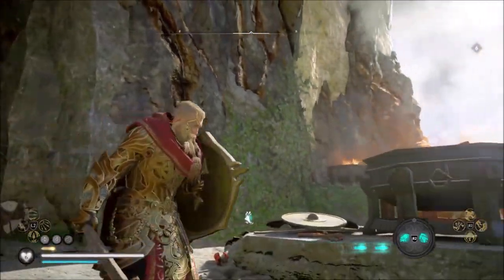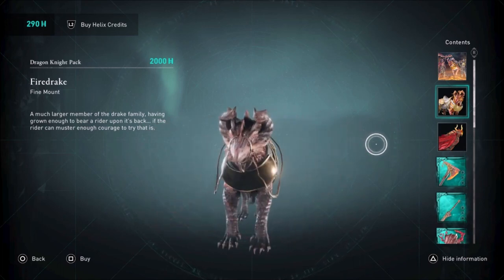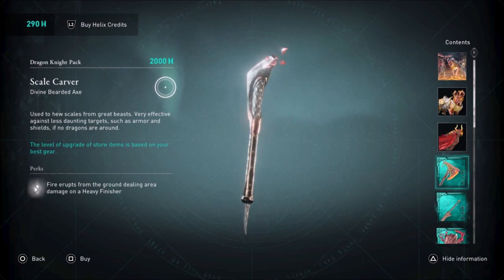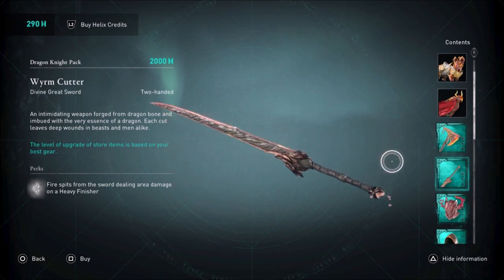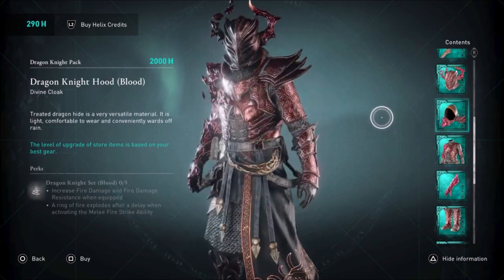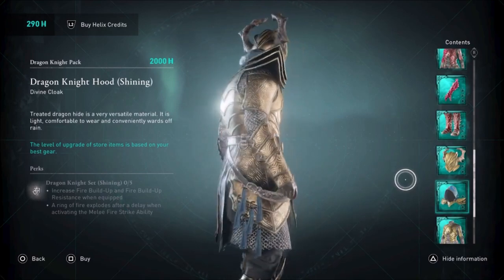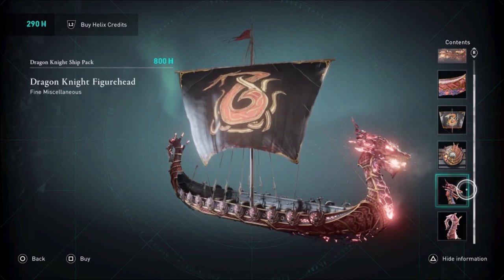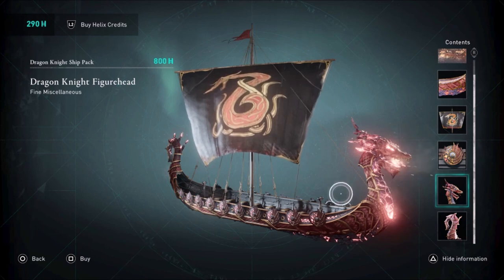Dragon Knight pack is out now Ac Valhalla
Dragon pack is out now, it contains Dragon mount (rideable) Dragon raven, Divine bearded axe, Divine great sword and 2 sets of divine gear sets Blood and shining versions. Also Naval and tattoo sets were released, lets take a look

Time Stamps:
00:00 - Hello Vikings
00:05 - Dragon knight pack
02:47 - Naval Items
03:35 - Dragon tattoos
04:06 - Outro

Members of the Channel:
Joe Jakobovics and Daniel Medici and MRKP, DNA and Dennis Welcome aboard Viking and Jarl

Just a dude from Finland who do videos about body transformation journey, pets/
wolfdog,  Assassin's creed games and perhaps later on about other games